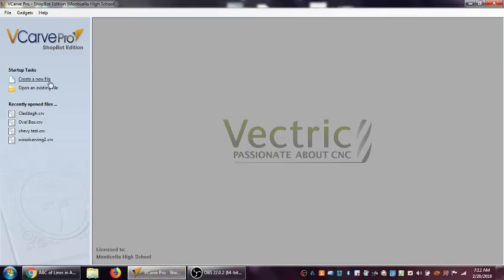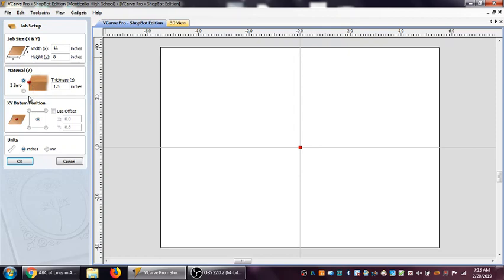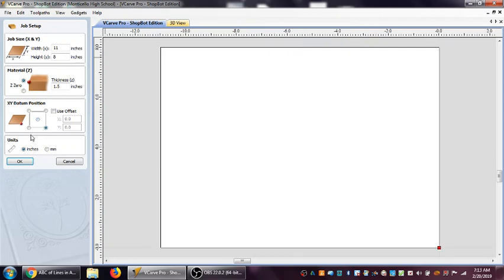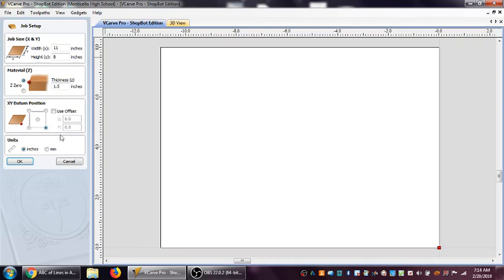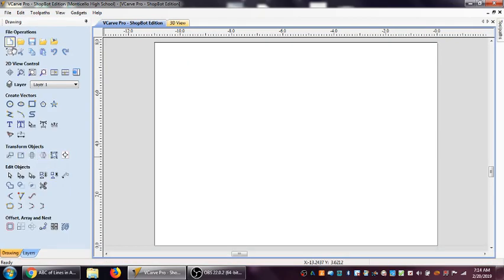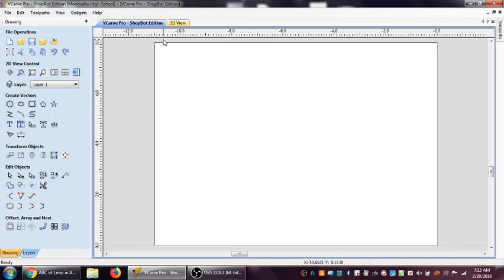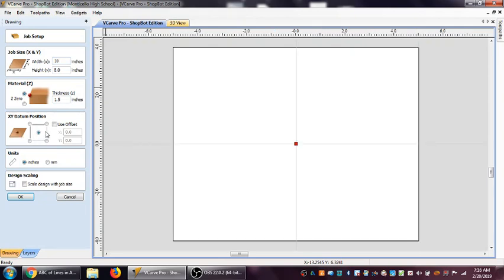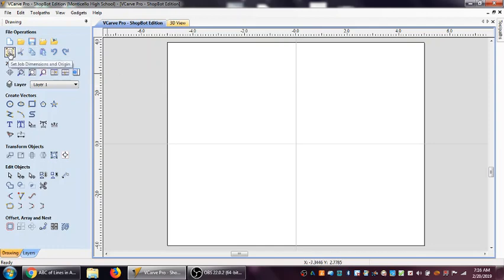Job Setup in VCarve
A quick video of how to set up the Job in VCarve Software in the Job Setup task. Make sure you always use the top of the board as Z0 just to be safe. Your datum point or part origen can be in the middle of the part or any of the four corners.